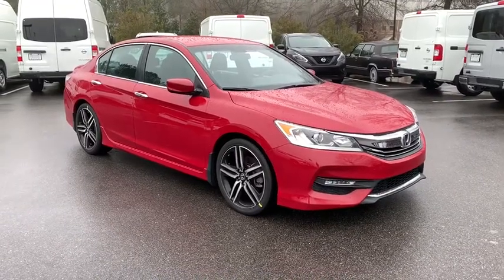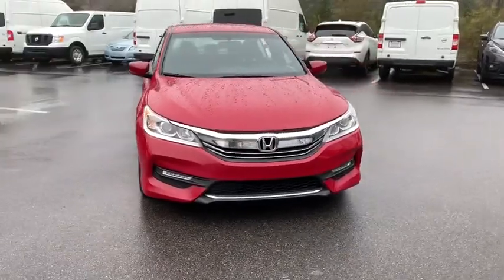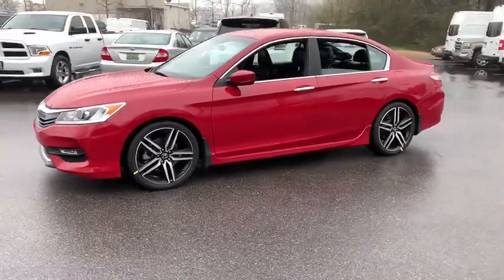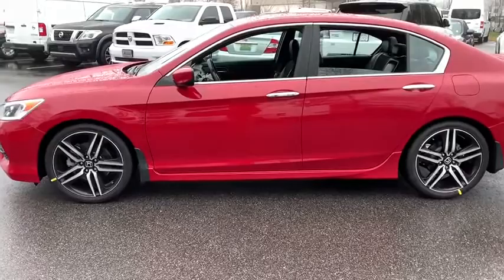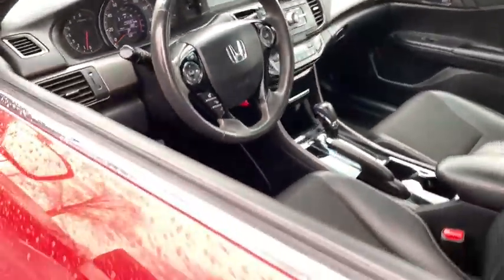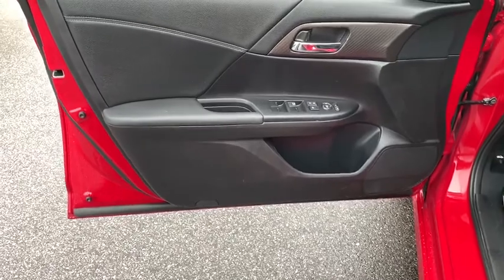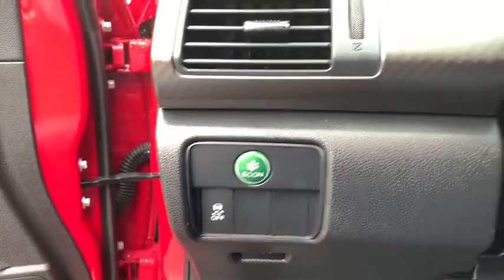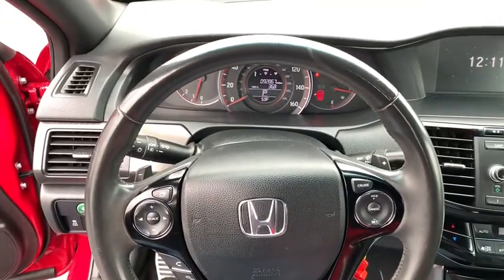2016 Honda Accord_Sedan Birmingham, Hoover, Pelham, Chelsea, Trussville, AL P2597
Used 2016 Honda Accord_Sedan available in Hoover, Alabama at Benton Nissan of Hoover. Servicing the Birmingham, Pelham, Chelsea, Trussville, AL area.

BACKUP CAMERA *MANAGERS SPECIAL* LIFETIME WARRANTY (ASK DEALER FOR DETAILS) Black Cloth 160-Watt AM/FM/CD Audio System 19 Alloy Wheels 4 Speakers 4-Wheel Disc Brakes ABS brakes Air Conditioning AM/FM radio Automatic temperature control Brake assist Bumpers: body-color CD player Cloth Seat Trim Delay-off headlights Driver door bin Driver vanity mirror Dual front impact airbags Dual front side impact airbags Electronic Stability Control Exterior Parking Camera Rear Four wheel independent suspension Front anti-roll bar Front Bucket Seats Front Center Armrest Front dual zone A/C Front fog lights Front reading lights Fully automatic headlights Illuminated entry Leather Shift Knob Low tire pressure warning Occupant sensing airbag Outside temperature display Overhead airbag Overhead console Panic alarm Passenger door bin Passenger vanity mirror Power door mirrors Power driver seat Power steering Power windows Radio data system Rear anti-roll bar Rear seat center armrest Rear window defroster Remote keyless entry Security system Speed control Speed-sensing steering Speed-Sensitive Wipers Split folding rear seat Spoiler Steering wheel mounted audio controls Tachometer Telescoping steering wheel Tilt steering wheel Traction control Trip computer Variably intermittent wipers.Awards:* 2016 KBB.com Brand Image Awards2016 Kelley Blue Book Brand Image Awards are based on the Brand Watch(tm) study from Kelley Blue Book Market Intelligence. Award calculated among non-luxury shoppers. Kelley Blue Book is a registered trademark of Kelley Blue Book Co. Inc.Benton Nissan of Hoover is your friend in the car business!